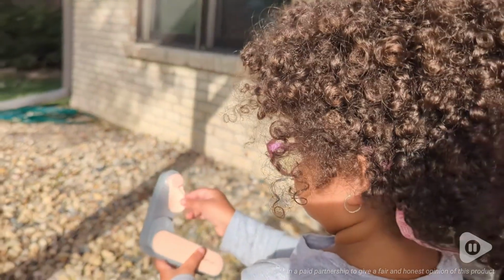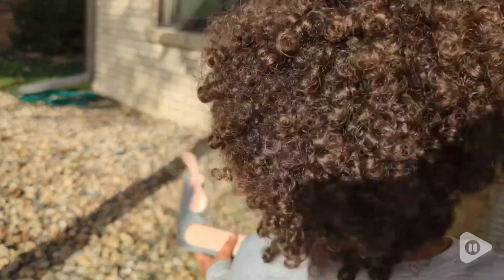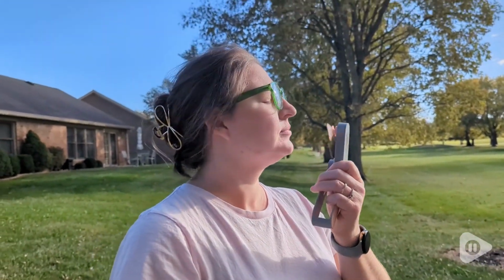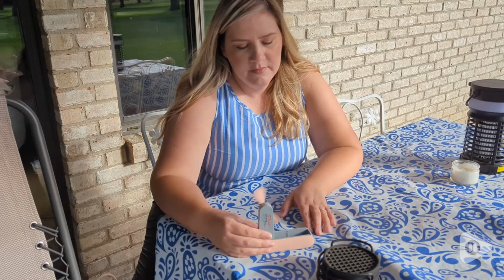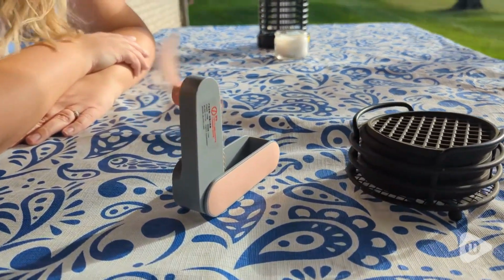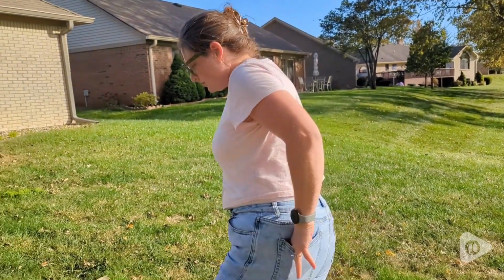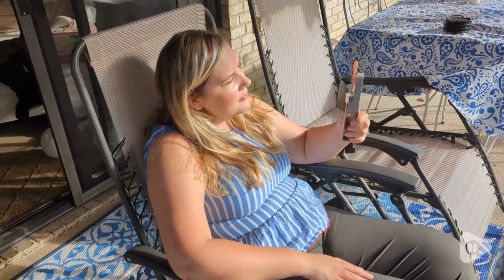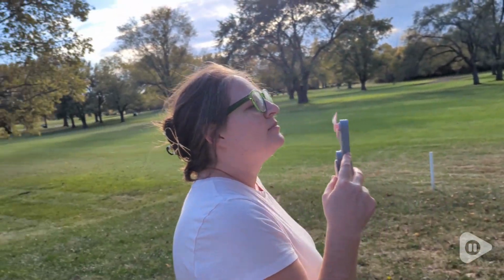Nezylaf Handheld Mini Fans | POV | Would you buy it?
Nezylaf Handheld Mini Fans

Stay cool on the go with this portable mini fan! With two adjustable speed levels, it delivers strong airflow and runs up to 15 hours on a single charge. Its compact, foldable design fits easily into your pocket or purse, and the quiet, 50dB operation ensures no distractions.

(Commissionable Links)